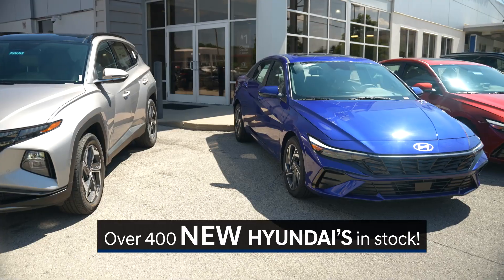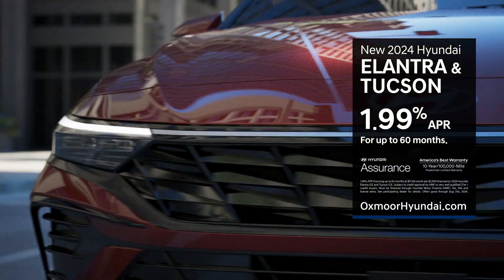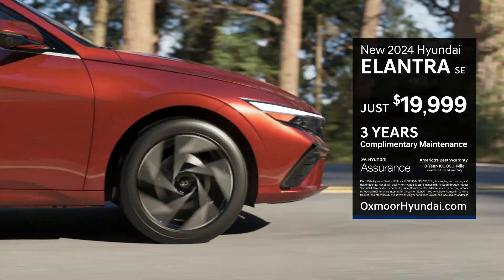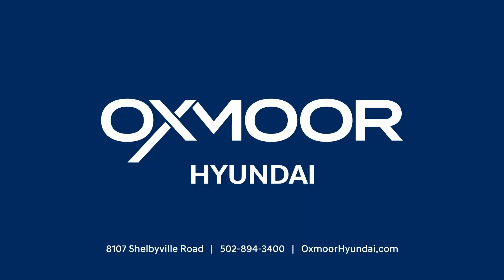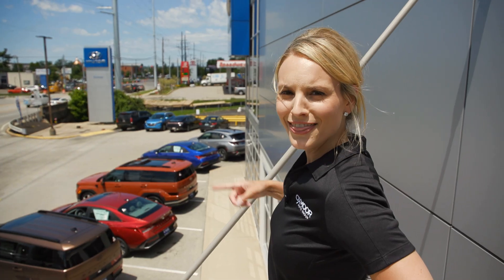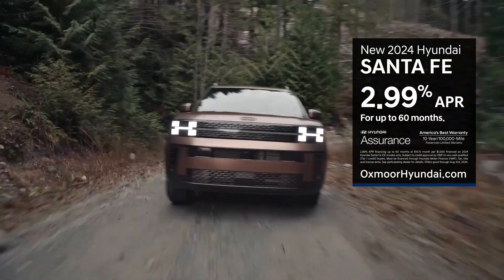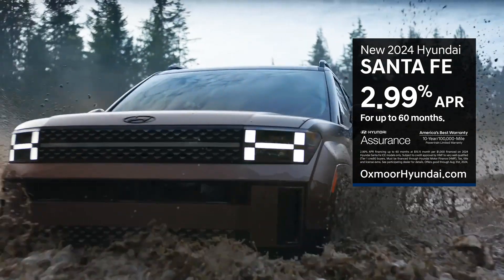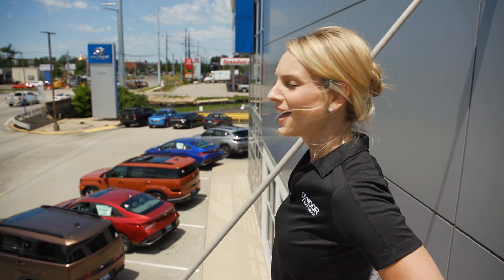Oxmoor Hyundai - Top Spot